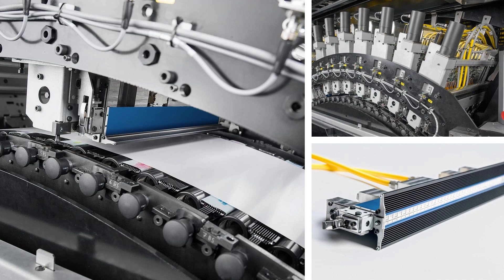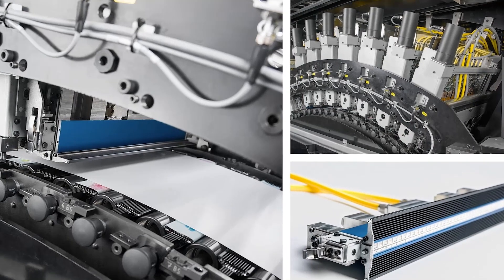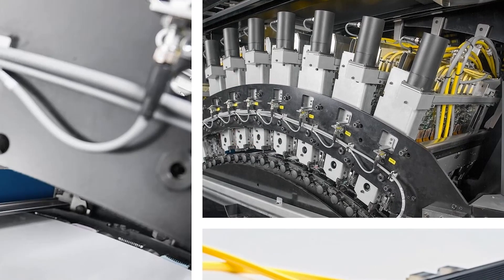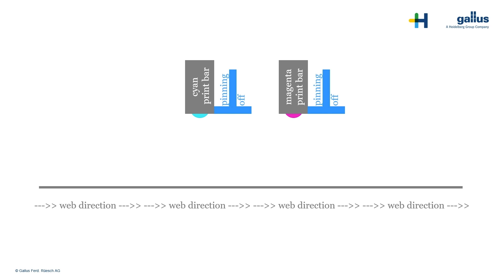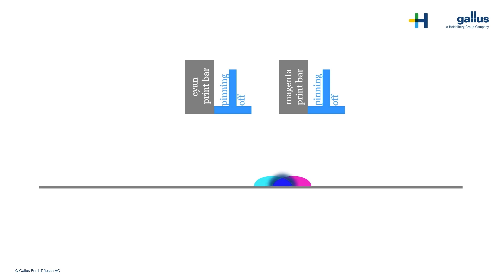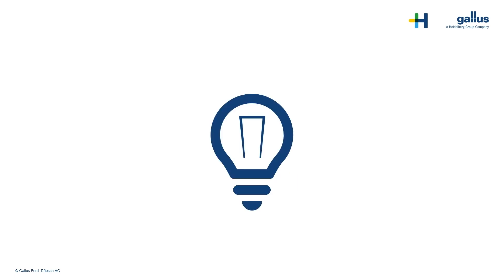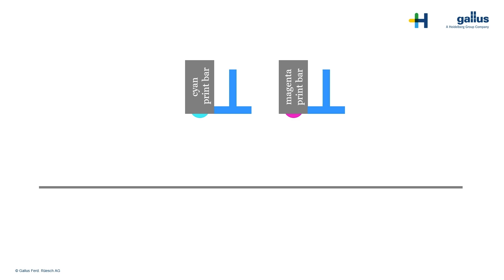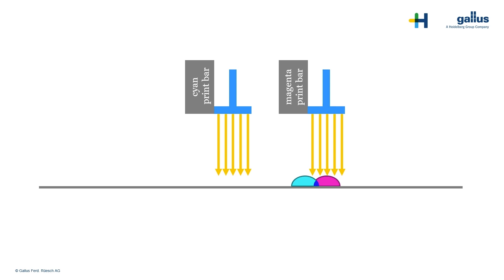Gallus Labelfire - Pinning: Explained in detail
The Gallus Labelfire comes with an Single Color Pinning process which ensures sharp printing results even with extra fine lines and very small fonts. Take a look at our video to learn more about pinning, how it works - and which benefits it bring to you!